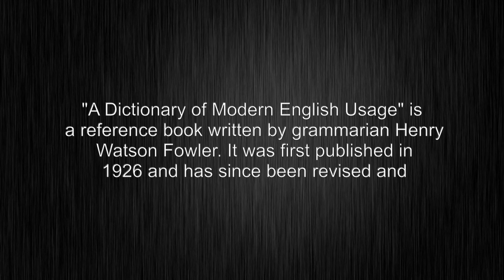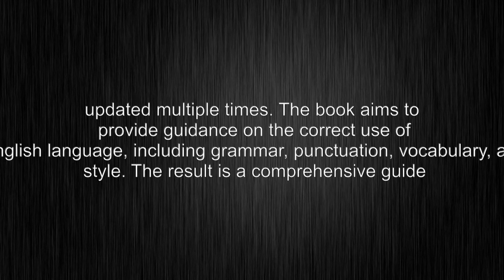What's the meaning of "A Dictionary of Modern English Usage", How to pronounce?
This video shows you What's the meaning of "A Dictionary of Modern English Usage", How to pronounce "A Dictionary of Modern English Usage", pronunciation guide.